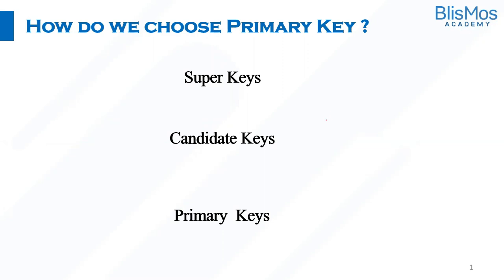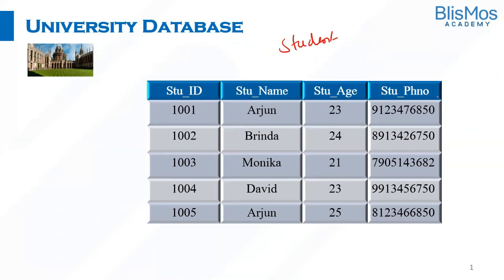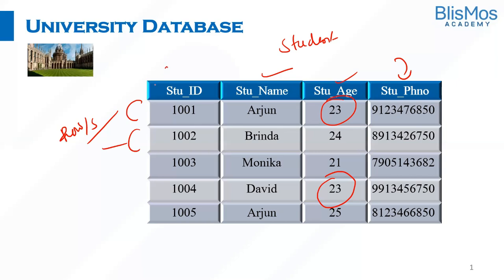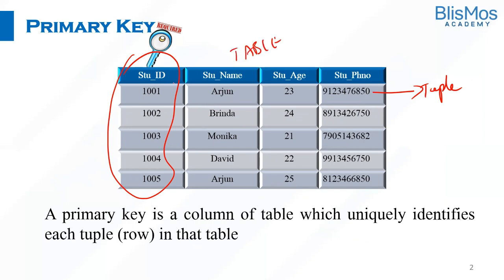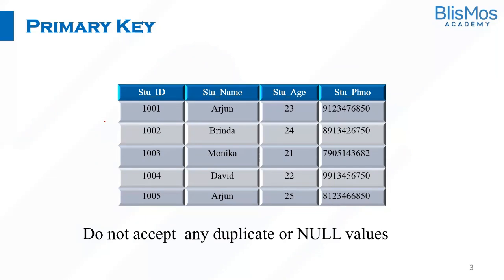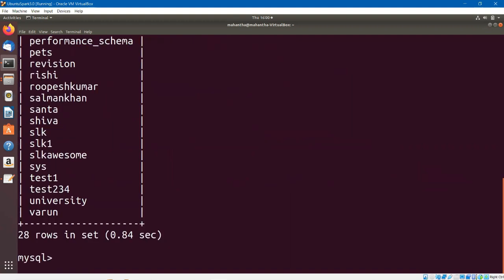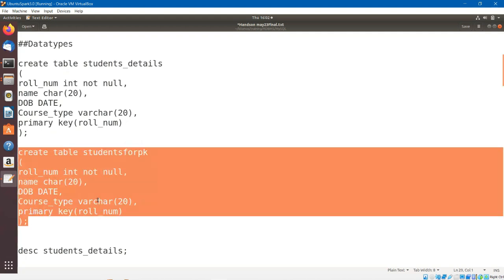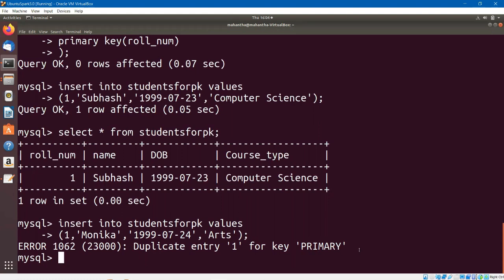24. Primary Key | Learn RDBMS Tutorial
In this video, we will provide a detailed explanation of the primary key.